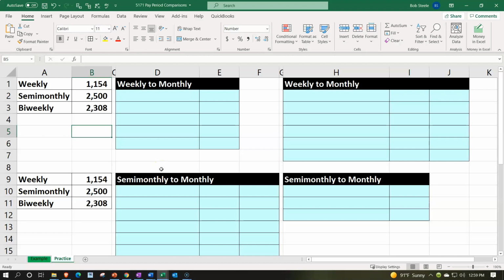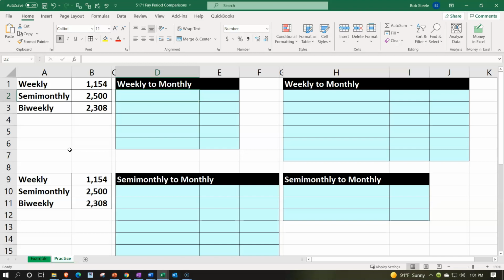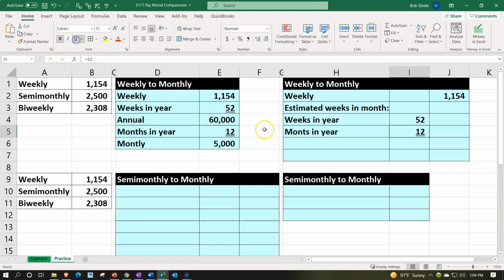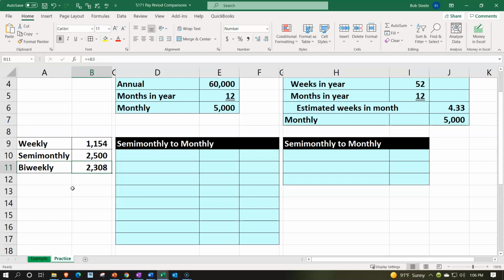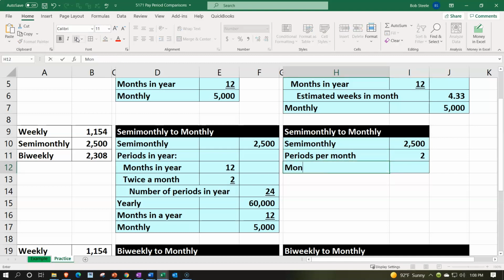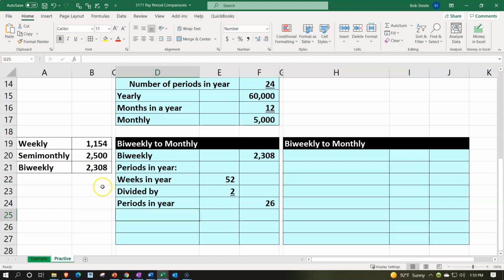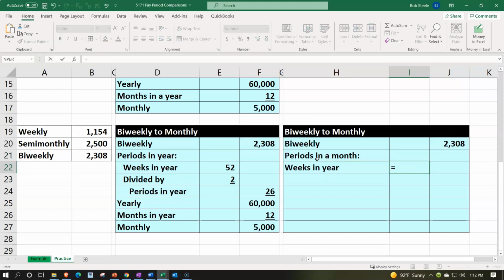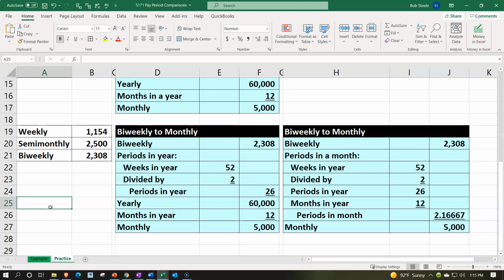Pay Period Comparisons 5171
Pay Period Comparisons
Personal Finance